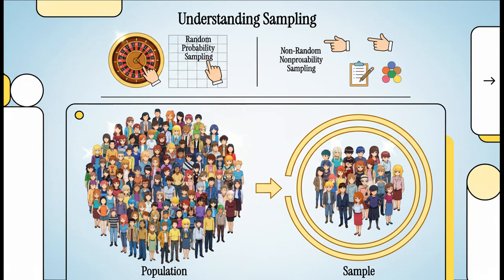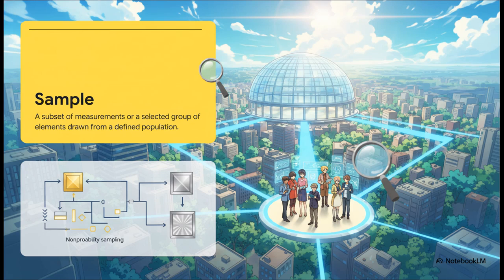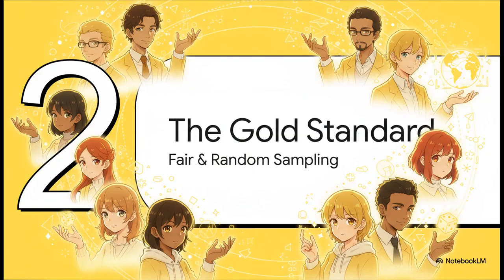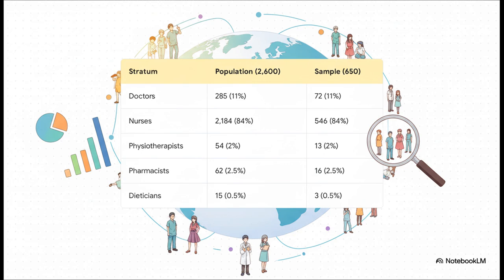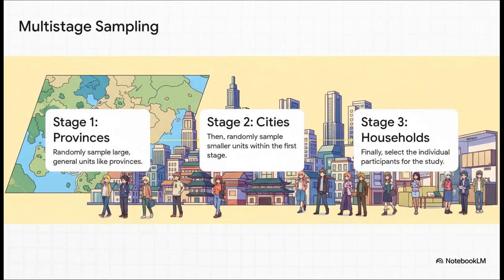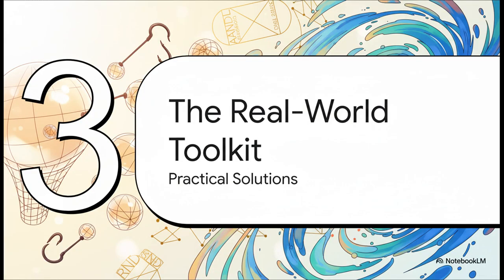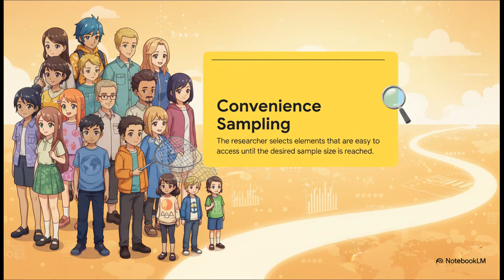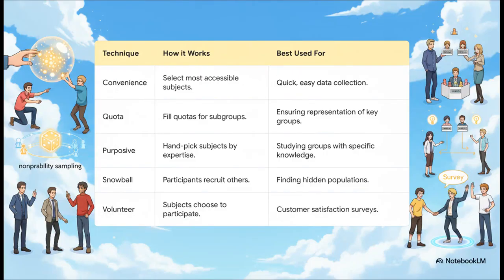RSC2601 LU6 part 3 | Stratified Cluster & Nonprobability Technique | Ep 25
This easy-to-understand video breaks down important research sampling methods for students and beginner researchers. You’ll learn about stratified random sampling and cluster sampling—two key probability sampling techniques for making a sample more representative of a diverse population. The video then explains nonprobability approaches such as convenience, quota, purposive (judgmental), snowball, and volunteer sampling. Find out how and when to use each method, their strengths and weaknesses, and how they affect your research findings.

Chapters:
00:00 Introduction
00:32 The impossible quest
02:04 The gold standard: fair and random sampling
02:21 Stratified random sampling
03:11 Cluster sampling
03:55 The real-world toolkit
04:30 Convenience sampling
04:47 Quota sampling
05:09 Purposive sampling
05:27 Snowball sampling
05:48 Volunteer sampling

Sources:
Bayane, P. 2024. Research in the Social Sciences. Only study guide for RSC2601. Learning Unit 6. Pretoria. University of South Africa